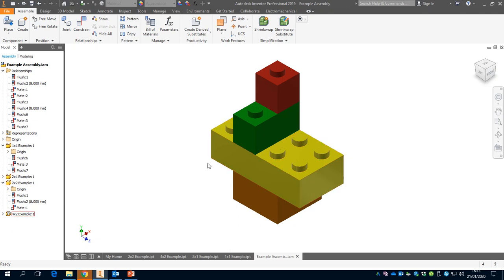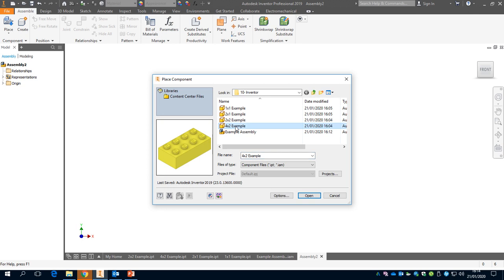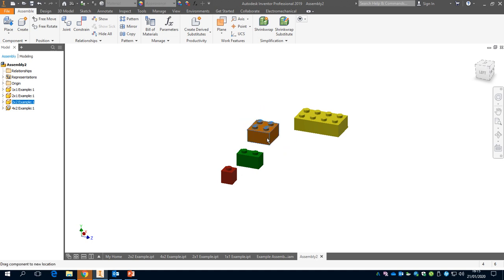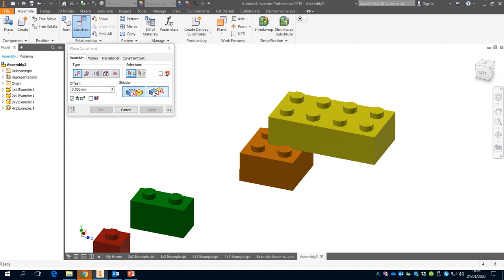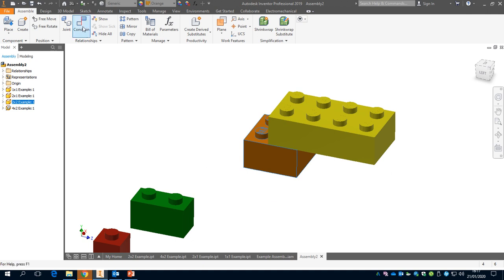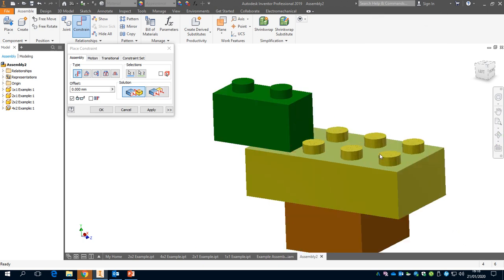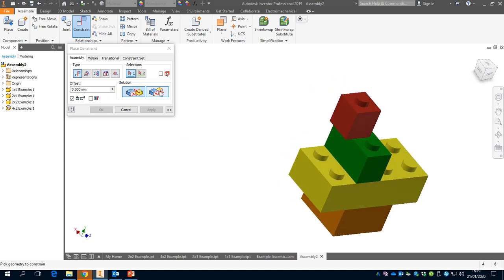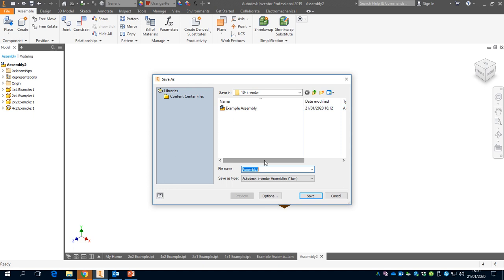Autodesk Inventor Tutorial - Lego Brick Assembly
A tutorial showing you how to ground and constrain  parts using mate flush and offset.